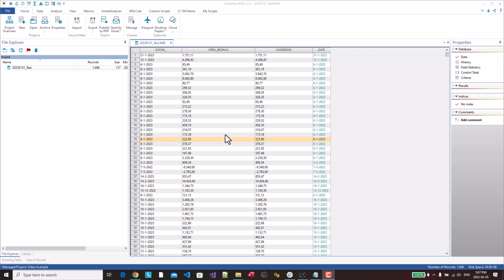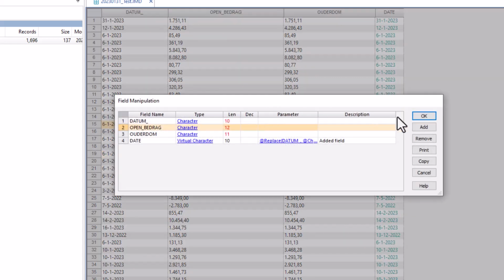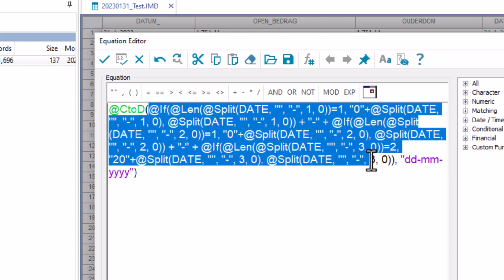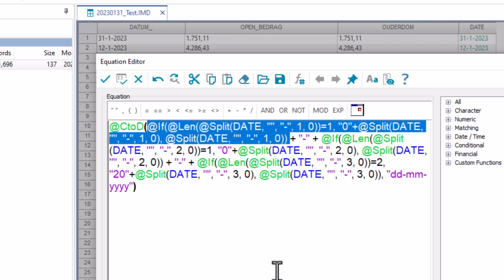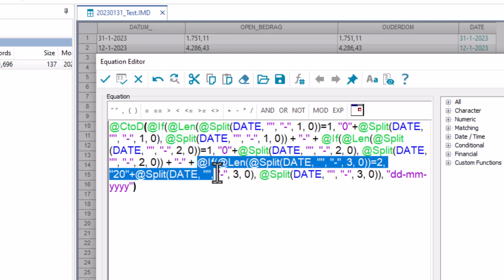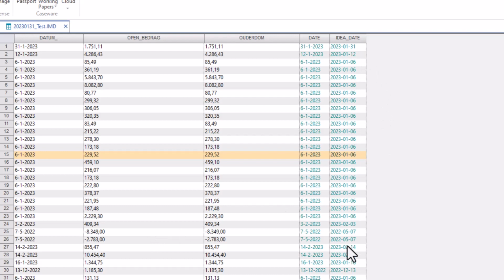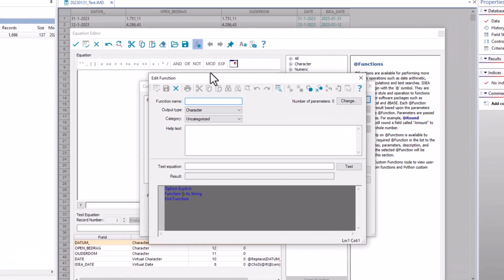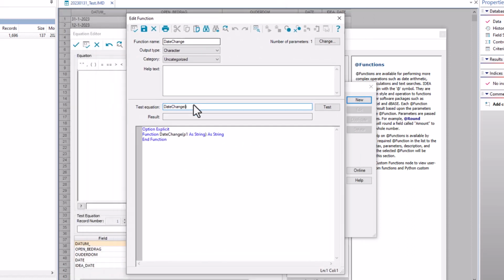Equation Editor vs Custom Function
In this video I show you to take a date field that is in an unusual character set and change it to an IDEA date field using both the equation editor and a custom function.